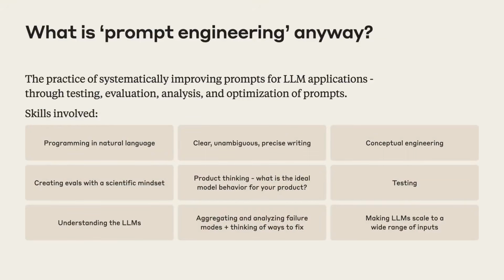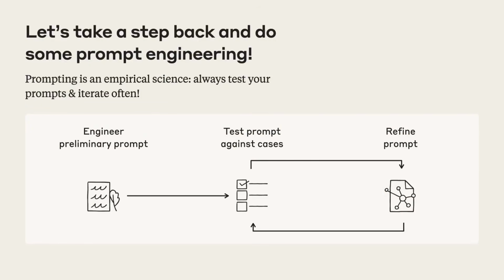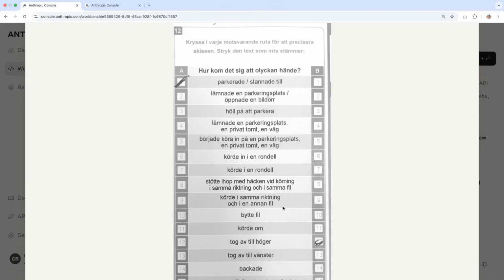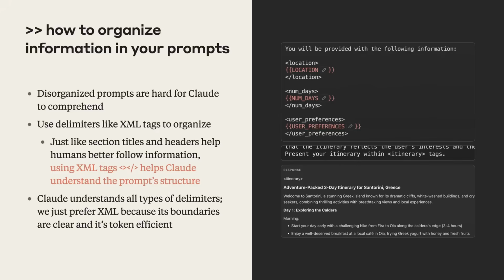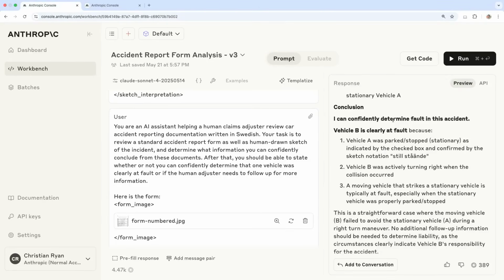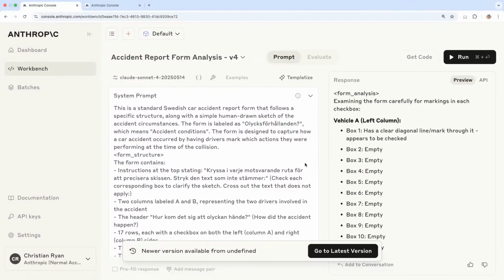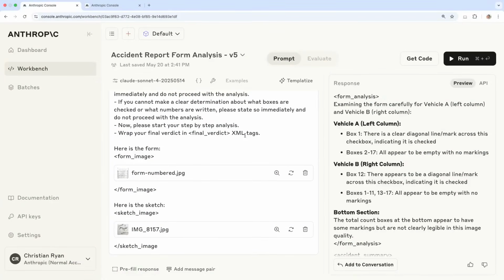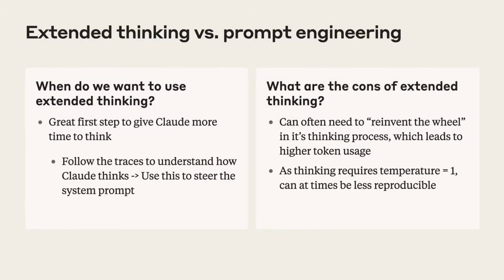Anthropic 自家应用 AI 团队举办的 24 分钟提示工作坊将进行教学,你更想从克劳德那里获得真正的成果，而不是过去一年你一直在猜题目。无论如何都要看这个。